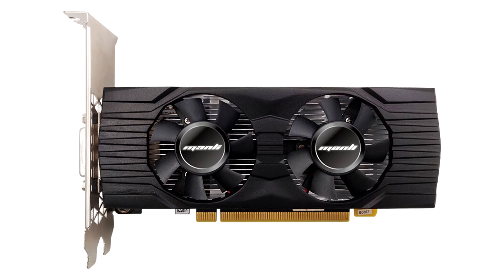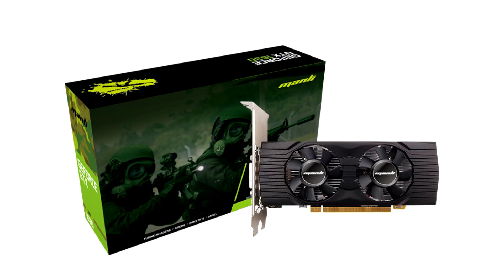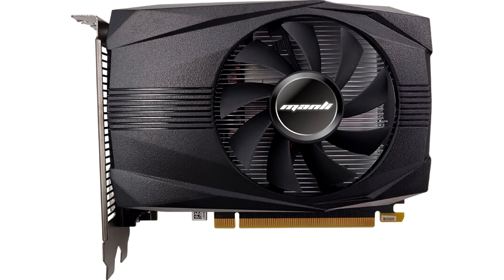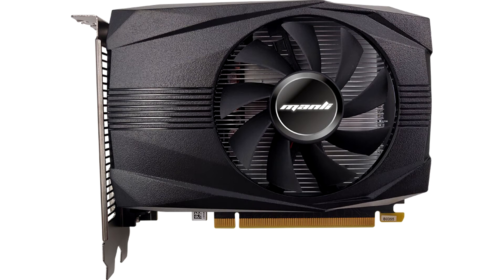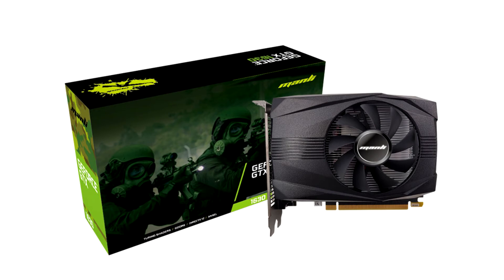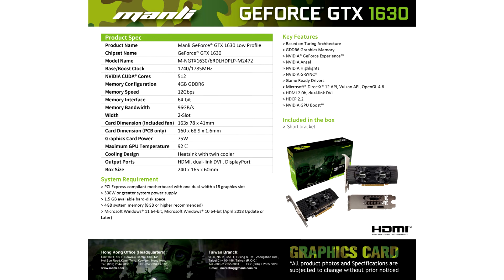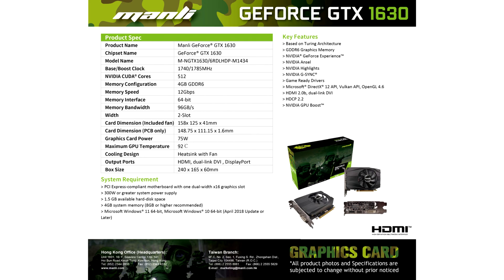Manli Unveils its GeForce GTX 1630 Graphics Card